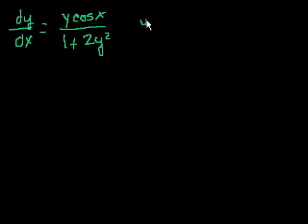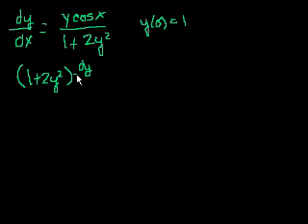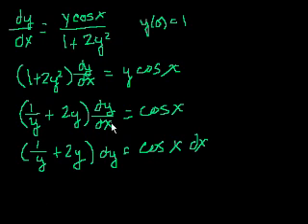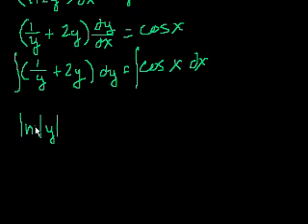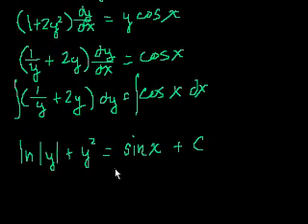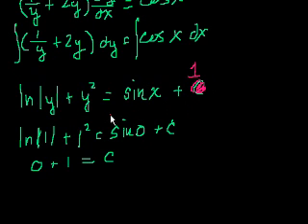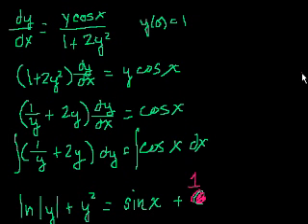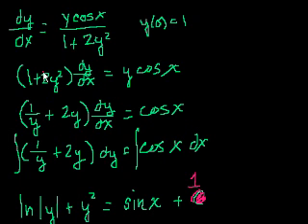Old separable differential equations example | First order differential equations | Khan Academy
Courses on Khan Academy are always 100% free. Start practicing—and saving your progress—now

Another separable differential equation example.